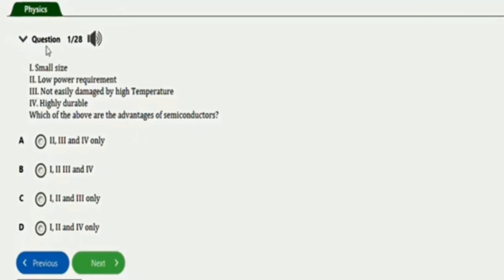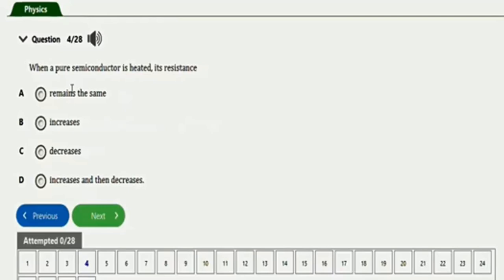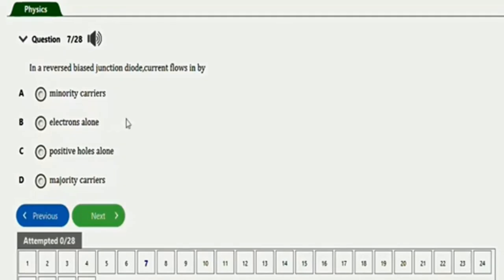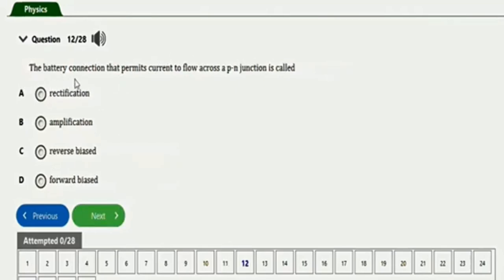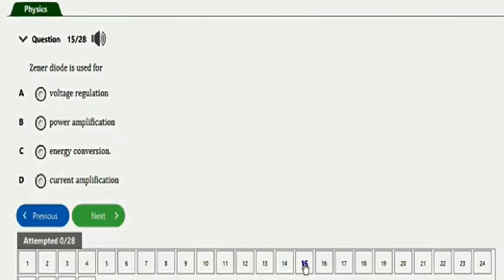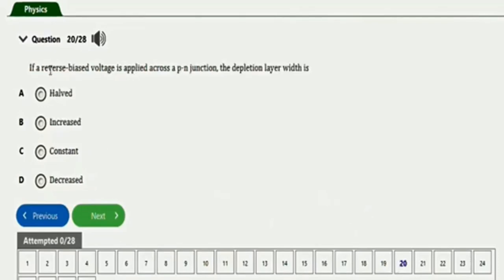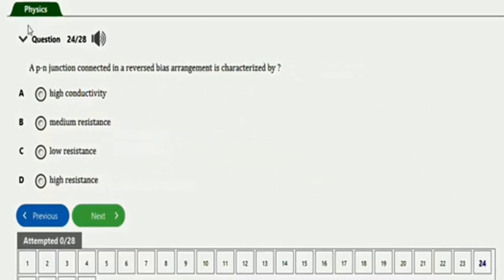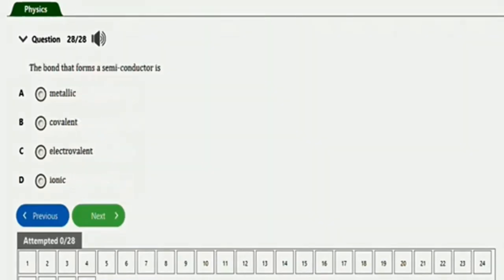JEE Main Physics 2026 Likely PYQ On Electronics & Diode (One Shot In English)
JEE main Physics Online Tutorial Likely Questions And Answers On Diode And Electronics

Electronics is one of the basic problems in JEE main Physics.

In this JEE main physics online class video, I answered this JEE main physics questions on  electronics

This video is a definite guide to smashing questions on electronics in JEE main physics.